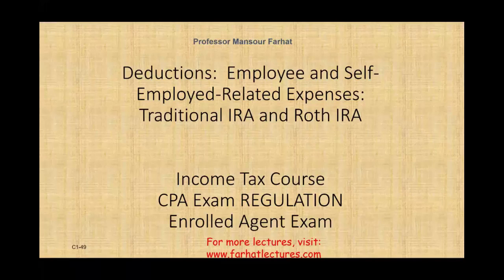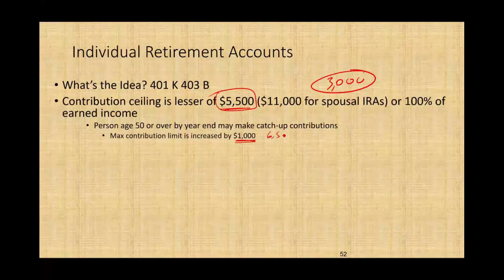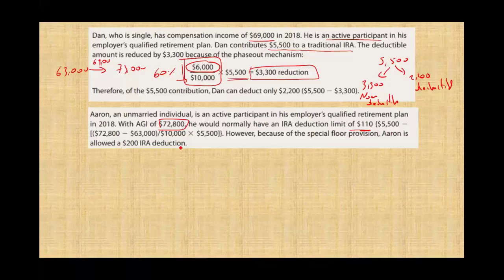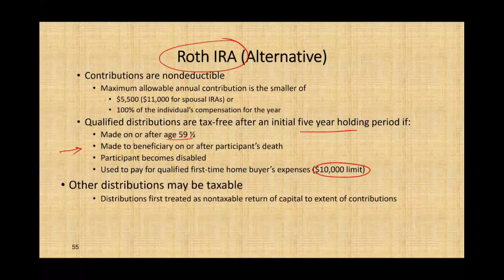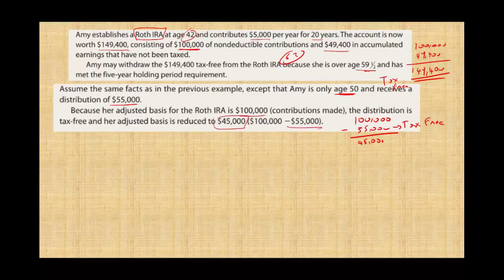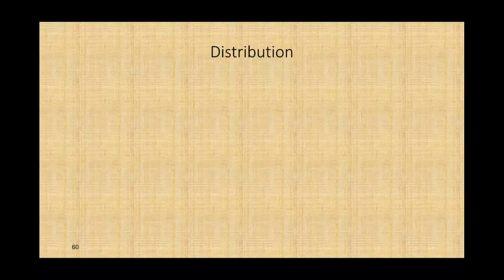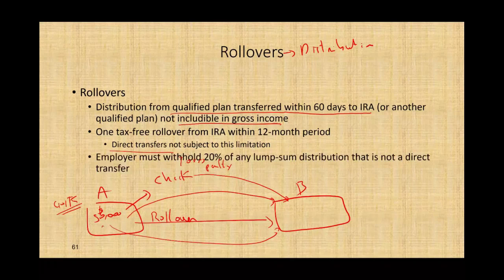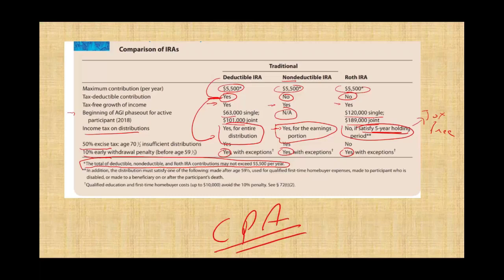Deduction for Individual Retirement Account Roth IRA Income Tax Course CPA Exam Reg TCJA